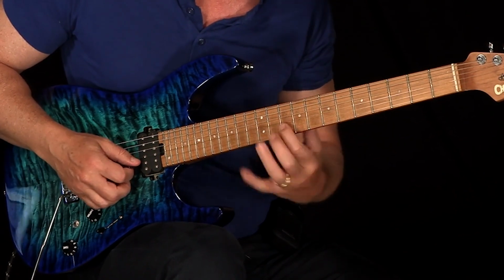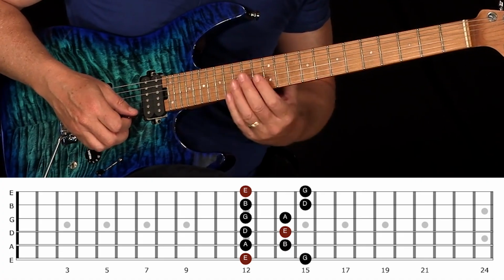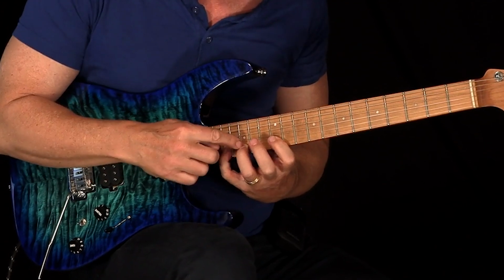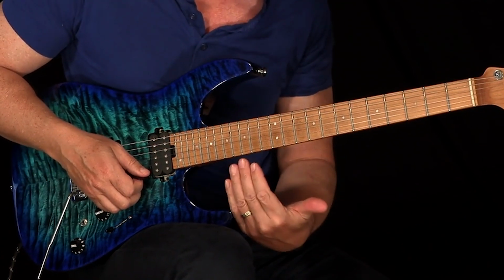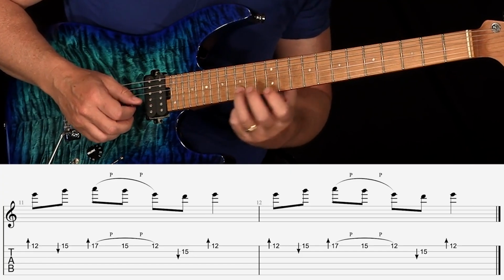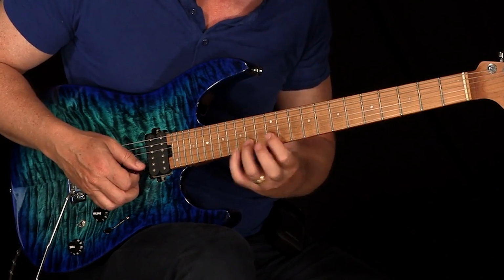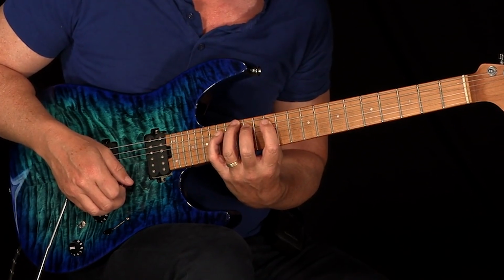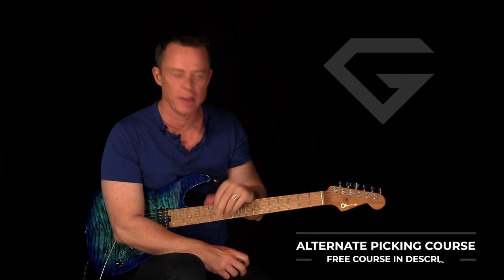Huge Advantage Of Three Notes Per String Pentatonic!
Welcome back to Guitarmastery! Grab your guitar, and let's get started!  🎸